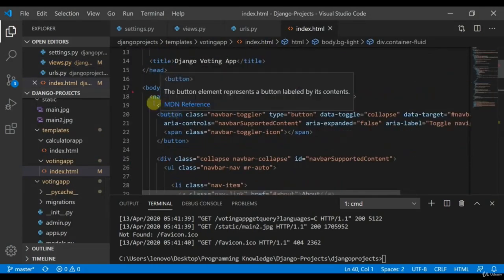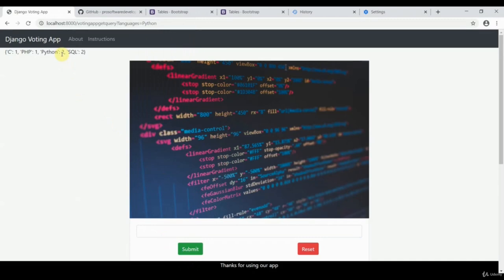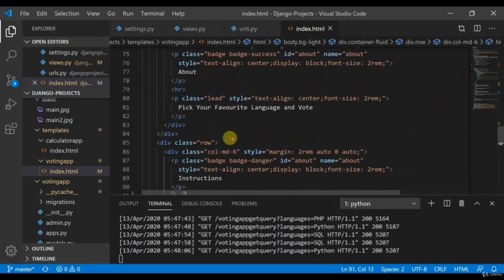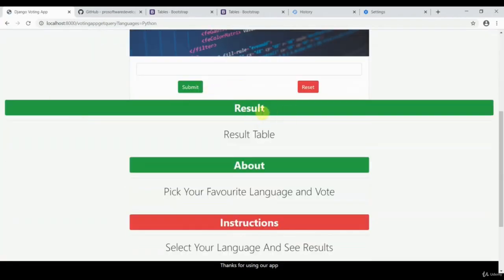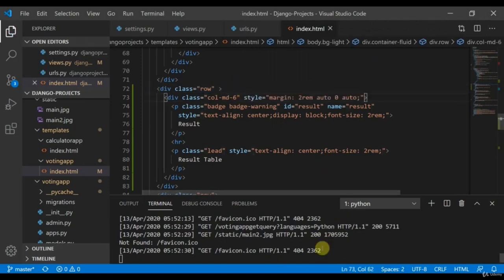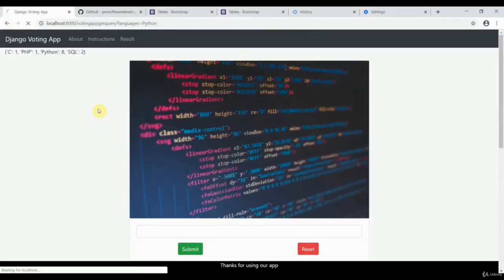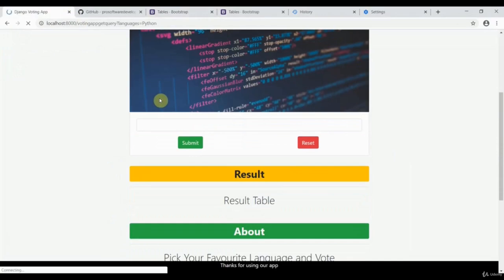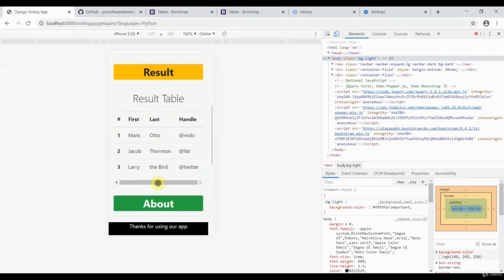74 Tutorial 26 Django Adding Table With progress Bar